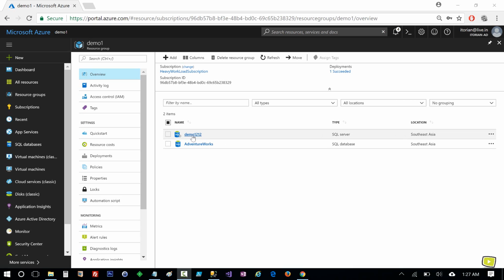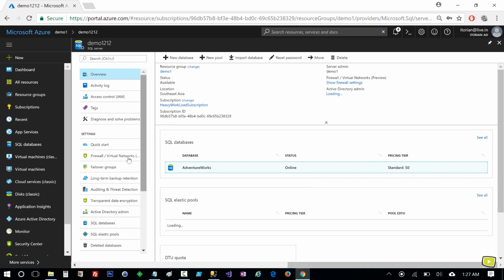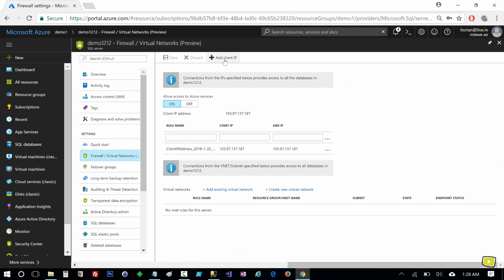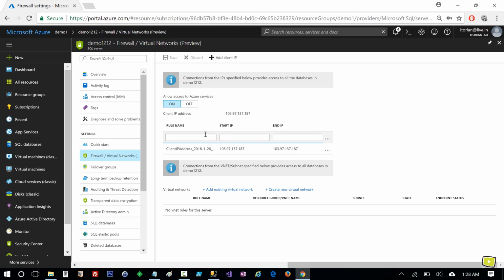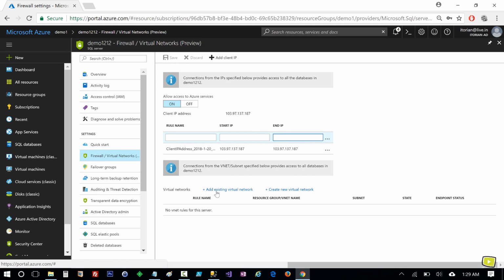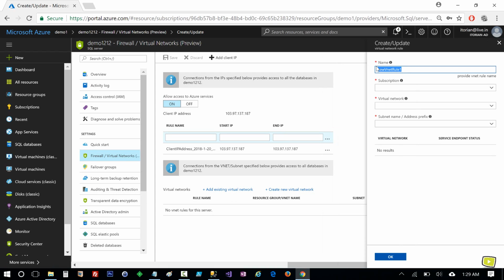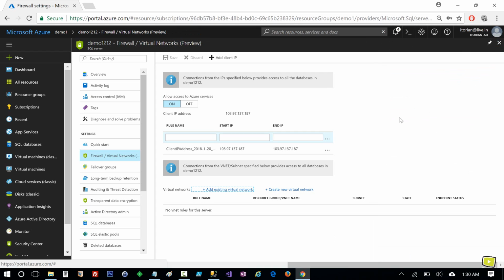Azure SQL database virtual network and firewall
In this video you will learn about Azure SQL database virtual network and firewall.